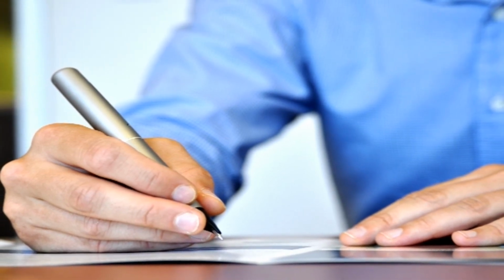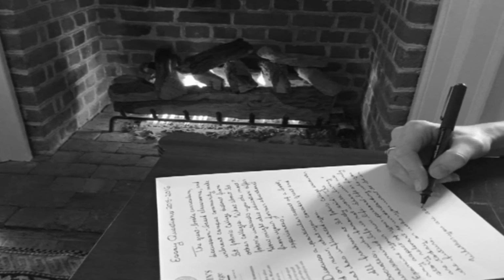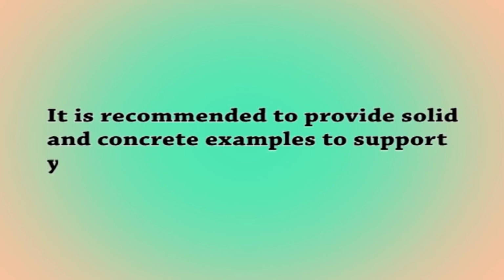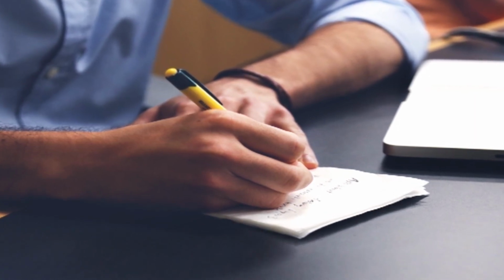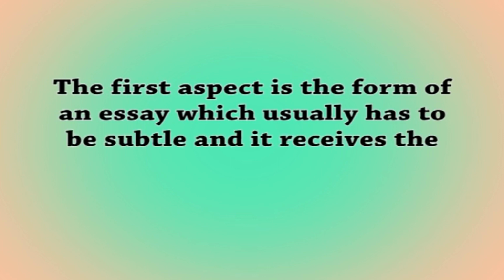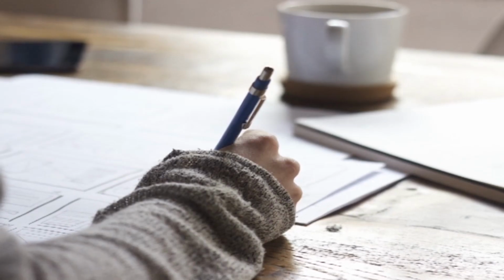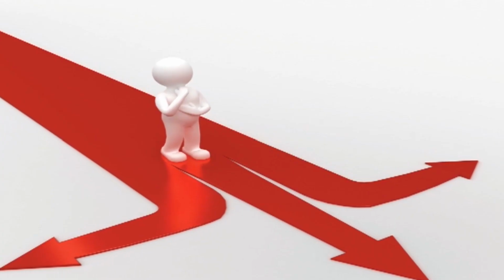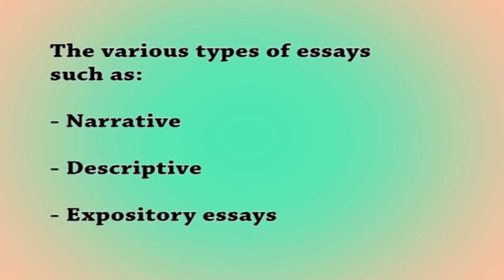NATURE OF LANGUAGE 17 Structure of an essay